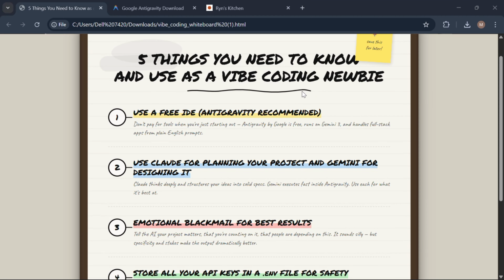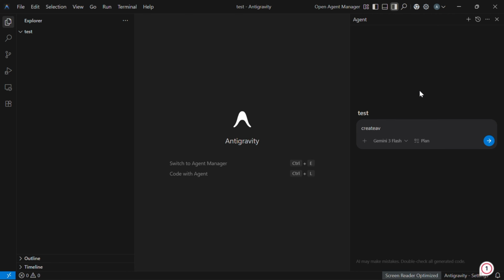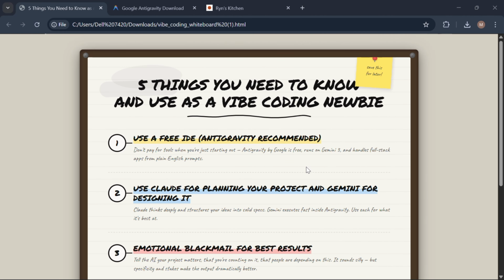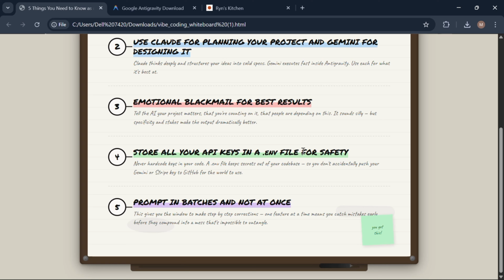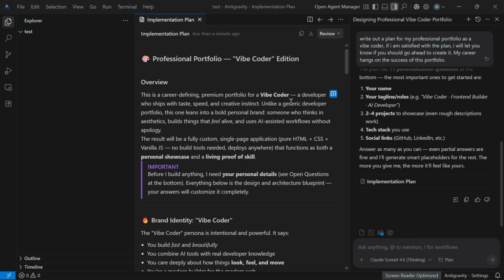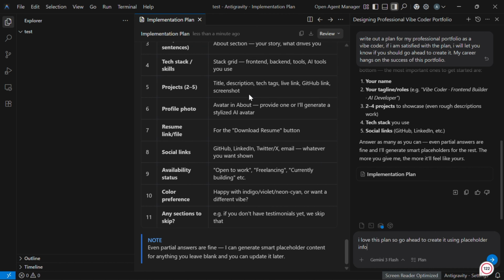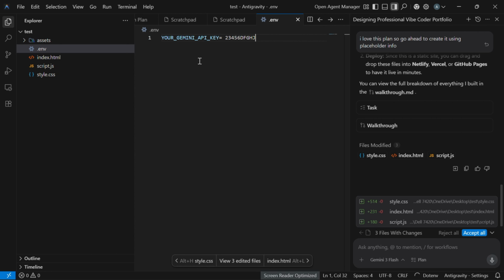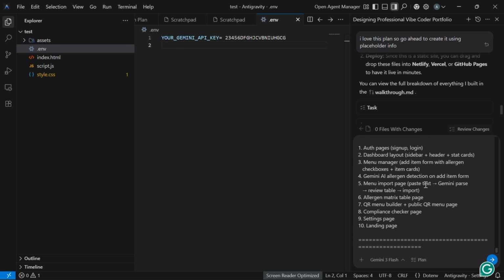5 Things You Should Know As A Beginner in Vibe Coding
This video highlights 5 things every beginner to vibe coding must get familiar with.
1. Use free tools (Antigravity recommended)
2. Use Claude AI model for planning your project and use Gemini to bring it to life
3. Learn emotional blackmail for best results.
4. Store all API keys in a .env file (when pushing your code for deployment, the .env file does not get published on the platform so it is safe from hackers)
5. Prompt in batches (This gives room for enough correction and step-by-step editing)